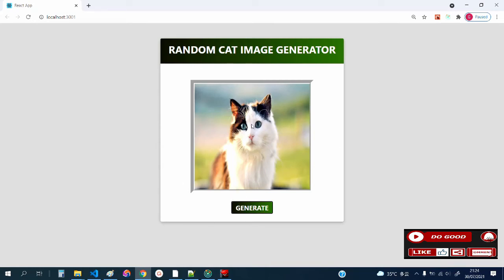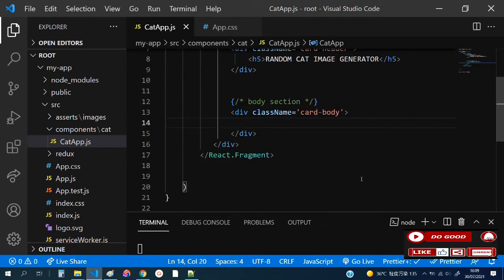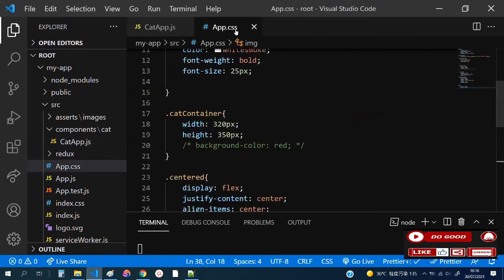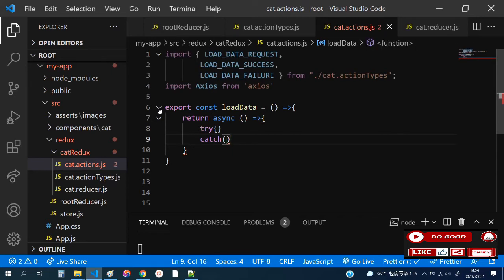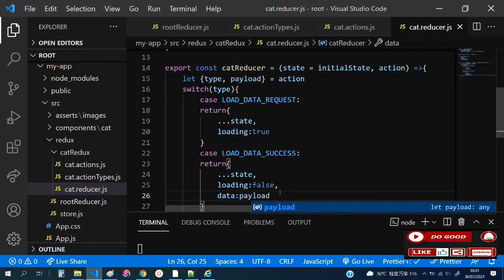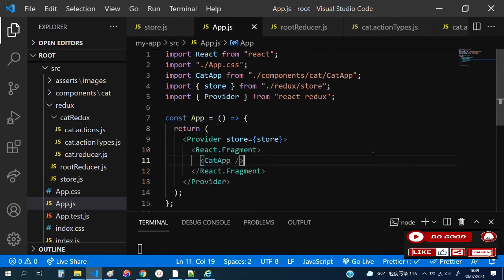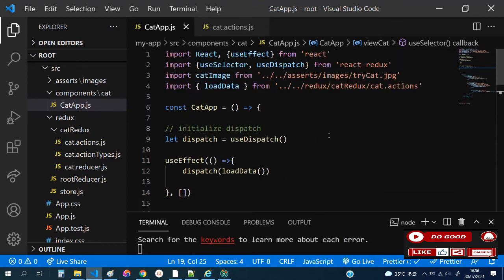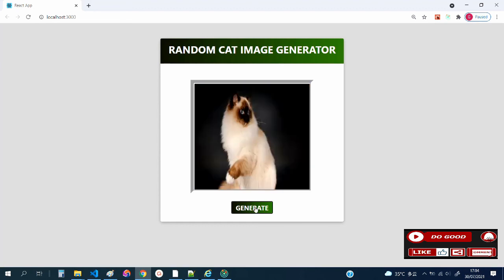Random Cat Image Generator App with React Hooks & Redux for beginners - React Micro Project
In this video you will learn the beginner approach to using HTML, CSS, Bootstrap, React hooks and Redux to build a Random Cat Image Generator App. You will also learn the simplified approach to building projects in a software company.